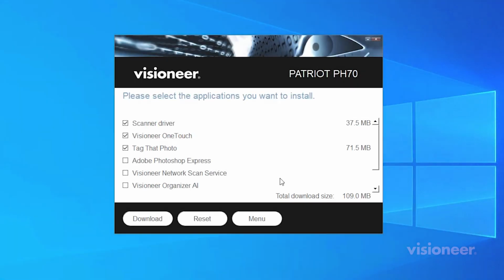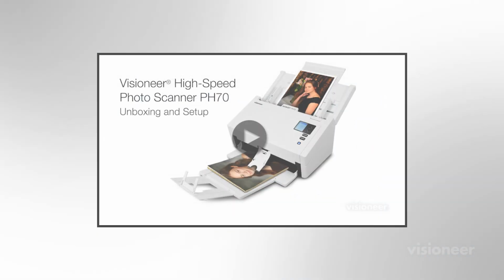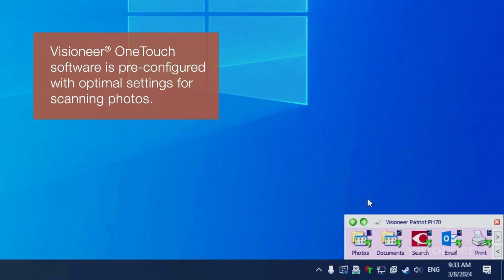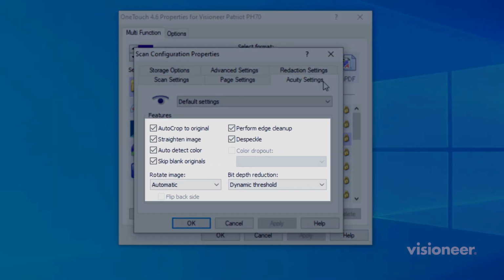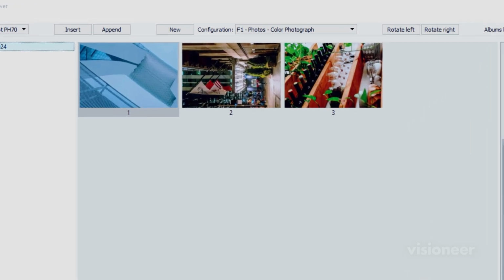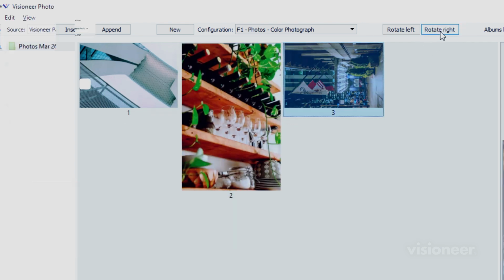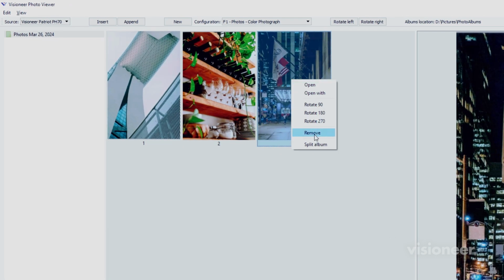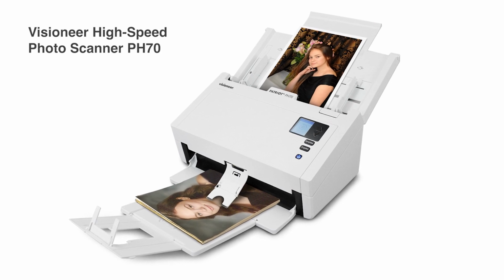Scanning Photos with Visioneer High-Speed Photo Scanner PH70 & Visioneer OneTouch Software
Scanning Photos with Visioneer High-Speed Photo Scanner PH70 & Visioneer OneTouch Software (Windows PC)